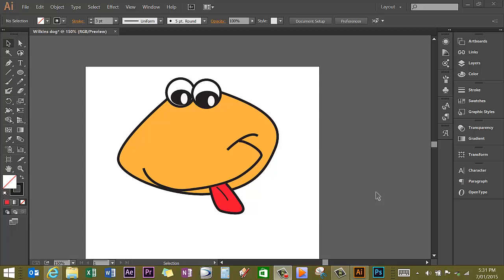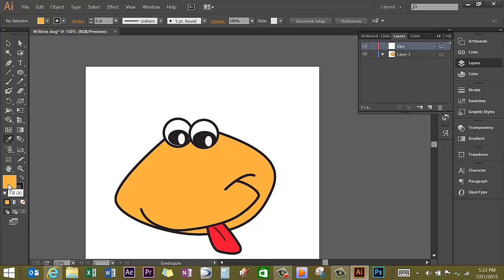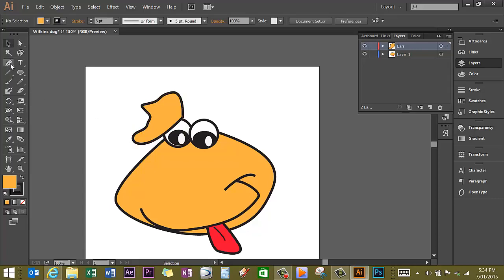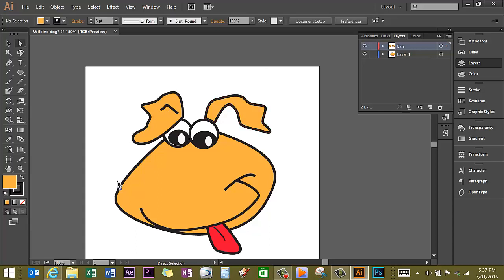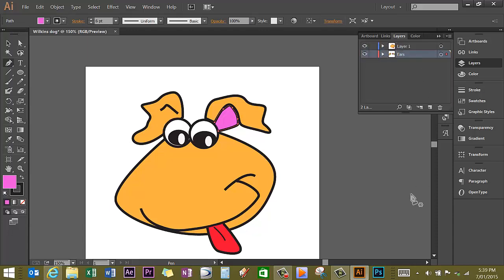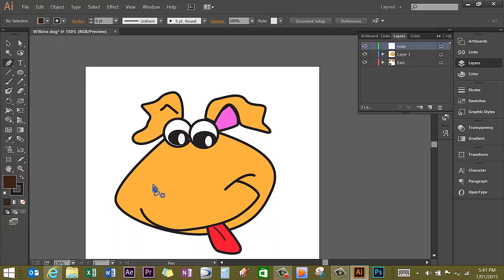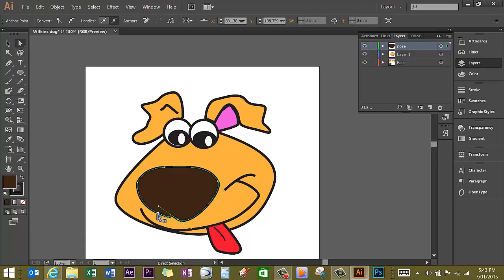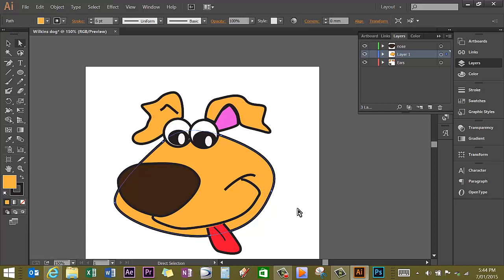Illustrator tutorial 1 part 4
Dog - adding the ears